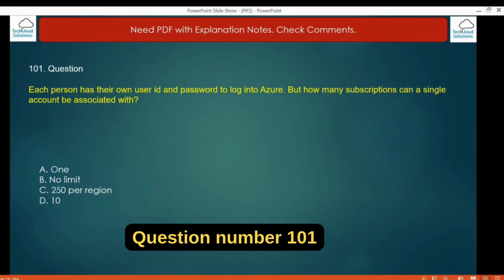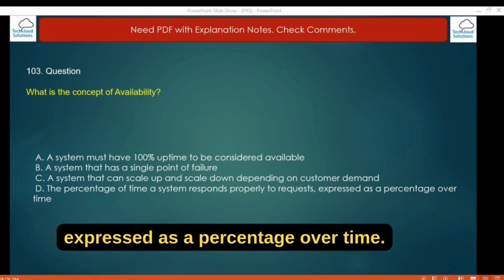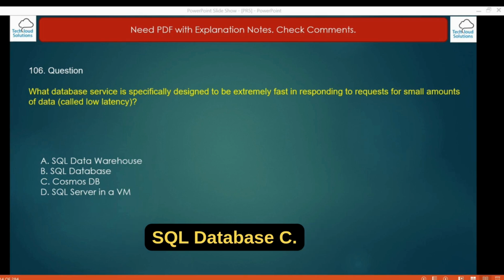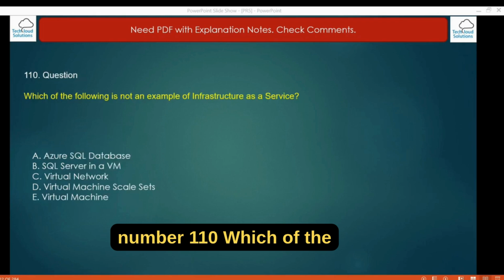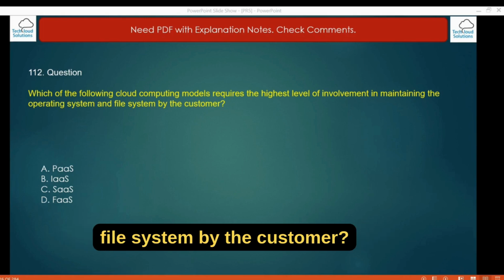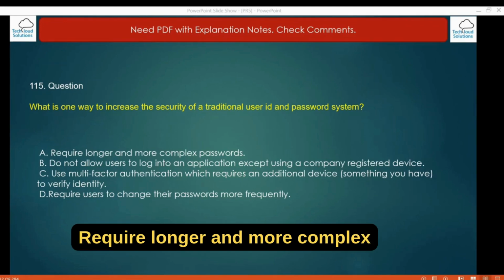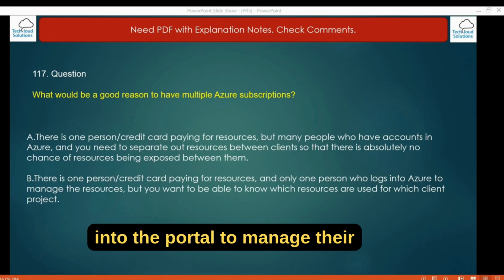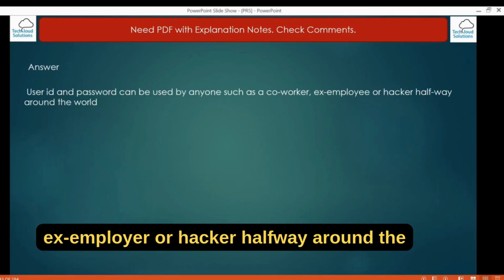AZ-900 Practice Exam | 20 Most Expected Questions with Answers (2025) + Free PDF & Mock Test Part-9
Prepare to pass the Microsoft Azure Fundamentals (AZ-900) exam with this 20-question practice test based on the latest 2025 syllabus.

This video is specially designed for learners in the United States, United Kingdom, Canada, Australia, and other Tier 1 countries preparing for the AZ-900 certification.

Microsoft Azure Fundamentals Certification
AZ-900 Exam 2025
Cloud Certification for Beginners
Microsoft Azure Training for Beginners
Azure Certification Salary 2025
How to pass AZ-900 in first attempt
Azure Cloud Computing Course
Azure cloud concepts explained
Microsoft cloud certification beginner
AZ-900 question answers
Best AZ-900 study guide
Azure certification roadmap 2025

✅ Based on the latest Microsoft exam blueprint
✅ Real exam-style questions with answers and explanations
✅ Perfect for beginners and non-technical professionals

📍 Popular in:
🇺🇸 United States
🇬🇧 United Kingdom
🇨🇦 Canada
🇦🇺 Australia